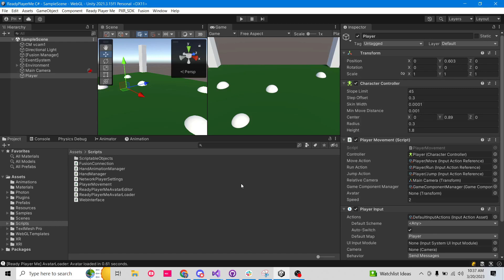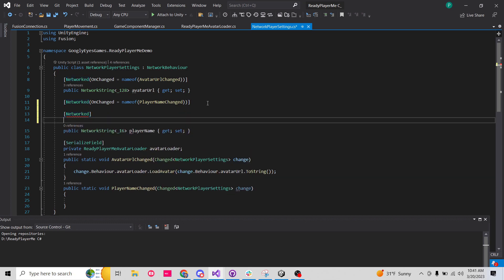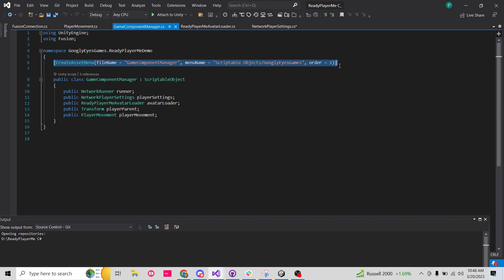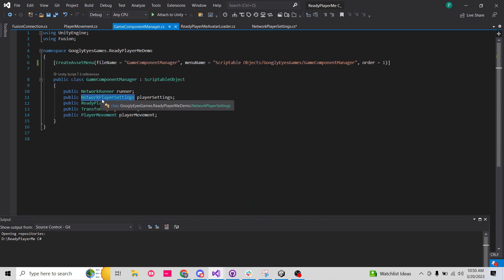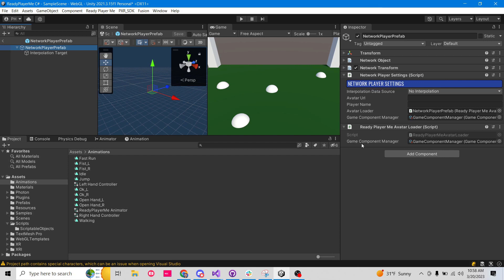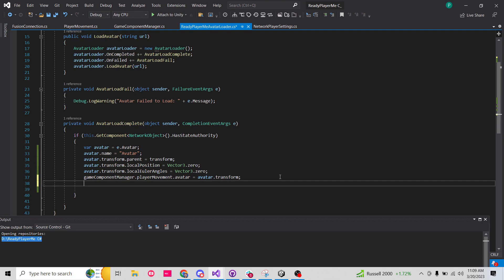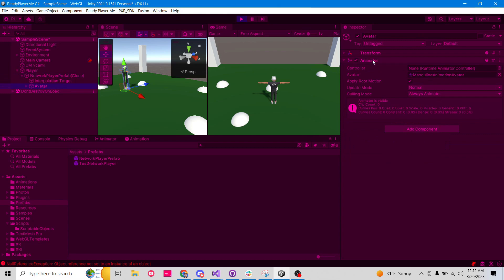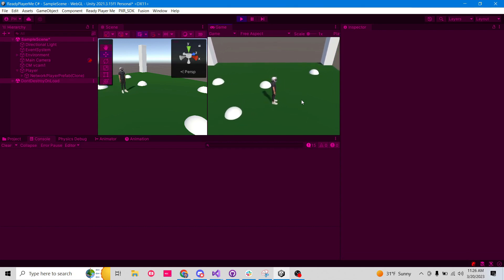All Things ReadyPlayerMe - Part 10 - Spawning with Photon Fusion (Multiplayer)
Ready Player Me is a free to use Avatar System.
They describe themselves as a "Cross-game Avatar Platform for the Metaverse"

I have done a few other Ready Player Me tutorials before, but they were all utilizing Playmaker Visual Scripting.

In this series, I'll be using C# instead.

In this 10th part, we cover spawning the Ready Player Me avatar over the network using Photon Fusion.